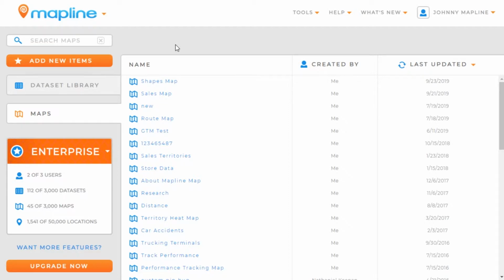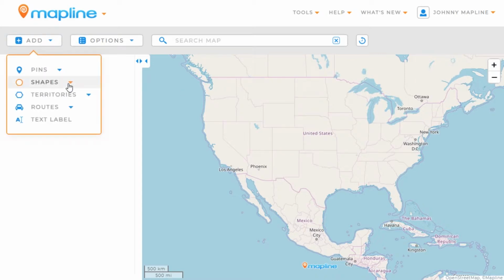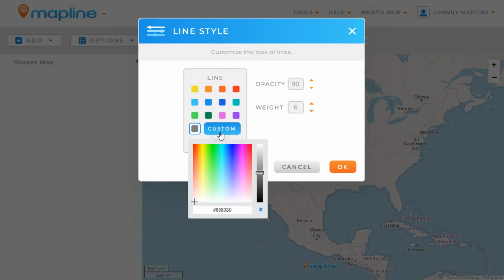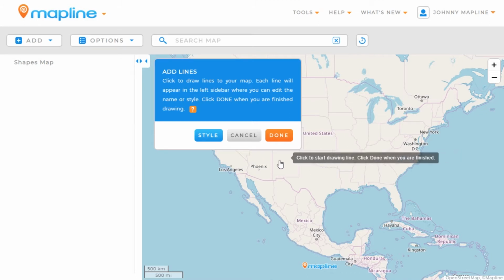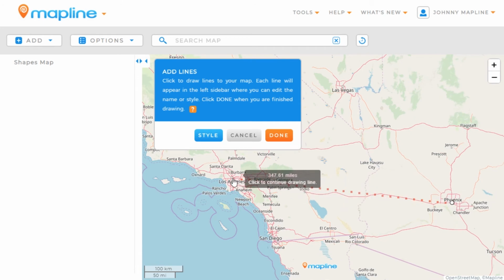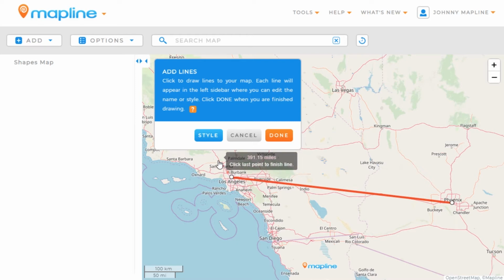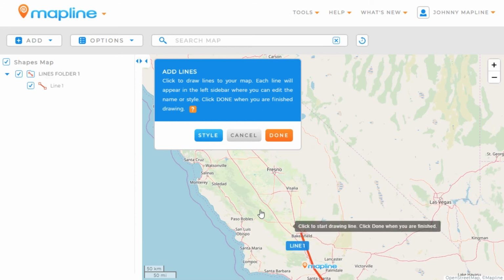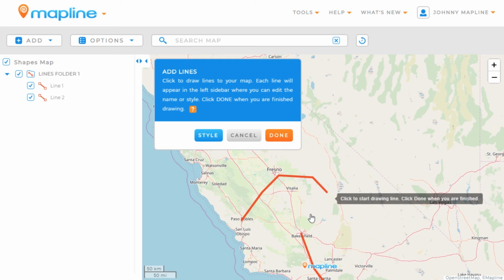Add Custom Lines to your Map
Going the extra mile isn’t always the best thing. If you are on the road or shipping products, then minimizing the distance traveled is an easy way to cut costs. Draw custom lines on your map to easily measure distances from locations to increase your bottom line.